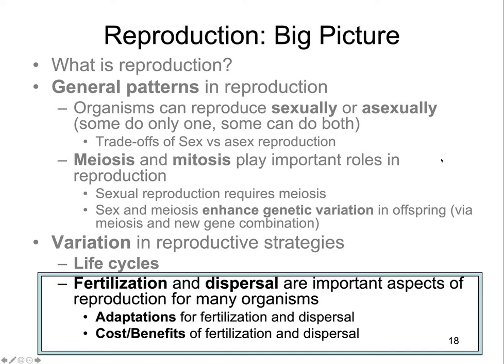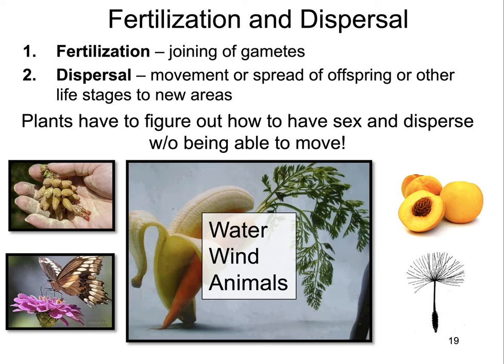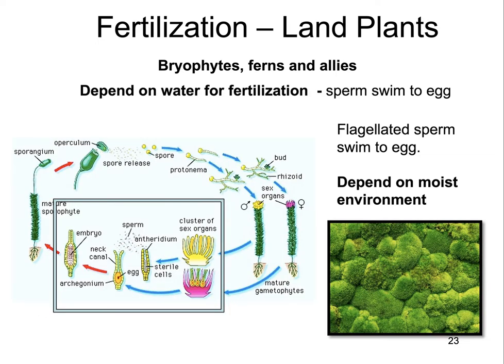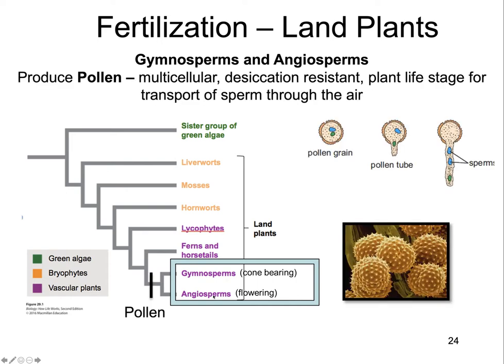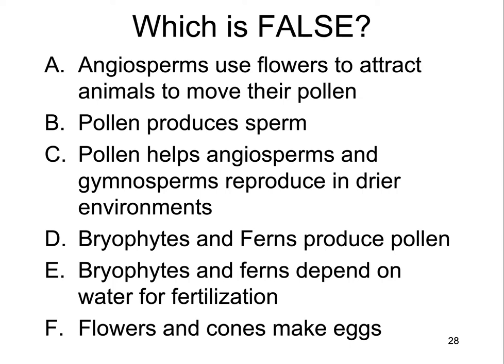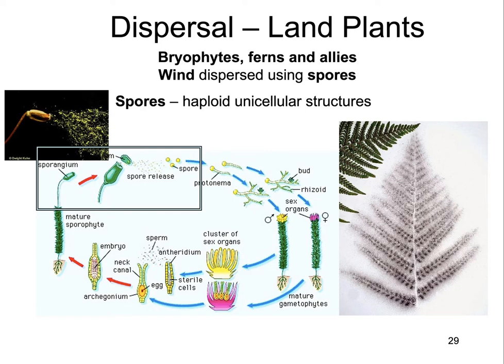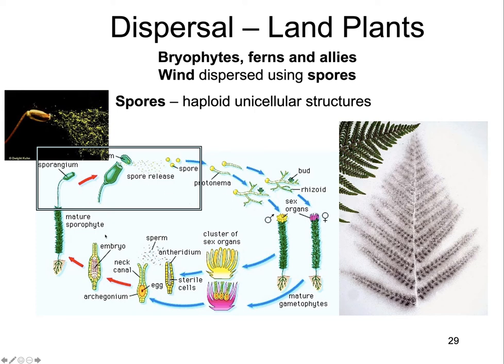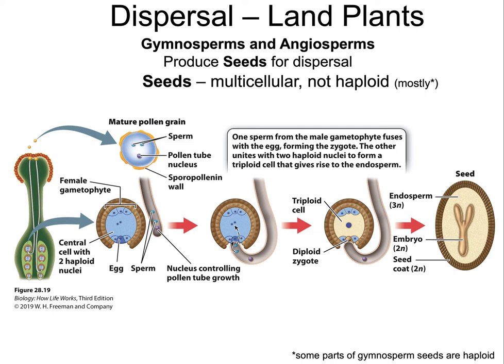Lecture 34b Plant Fertilization and Dispersal